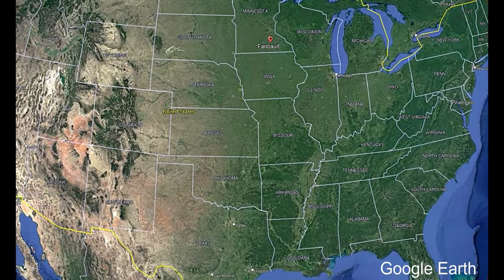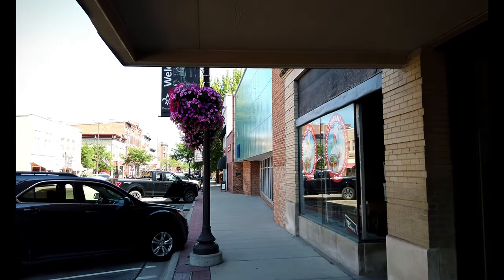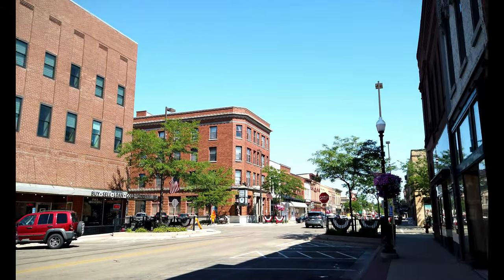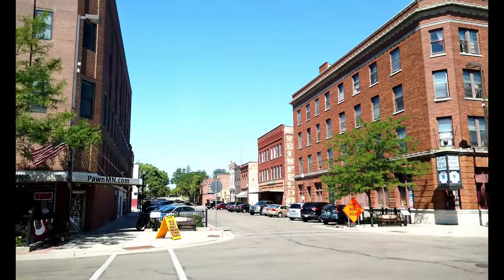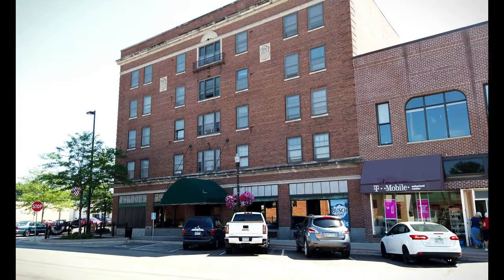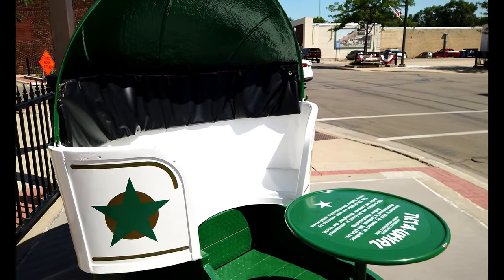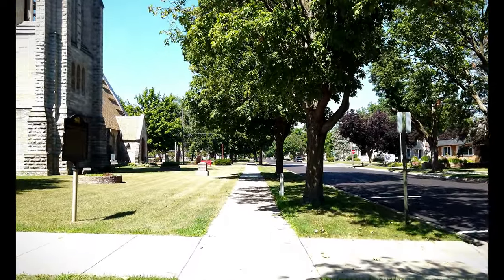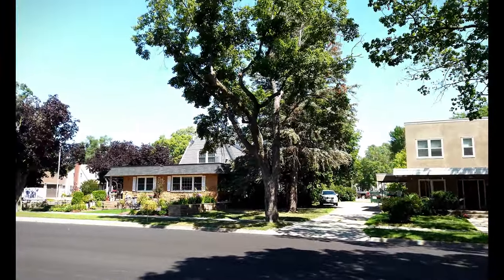Discovering Faribault: A Scenic Walk in Minnesota's Hidden Gem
Faribault is a city in Rice County, Minnesota. Faribault is approximately 50 miles south of Minneapolis–Saint Paul. Faribault is a historic city with a rich cultural heritage. The city was founded in 1851 by John Faribault, a French-Canadian fur trader. Faribault was an important stop on the Underground Railroad, and the city's first library was founded by abolitionists. Faribault is also home to the Faribault Woolen Mill, which was founded in 1865 and is one of the oldest continuously operating woolen mills in the United States

Purchase my latest walking guidebooks and journals